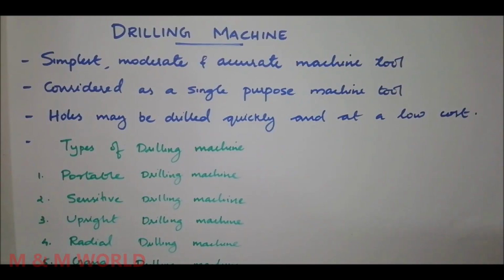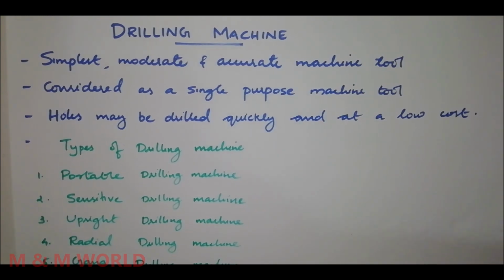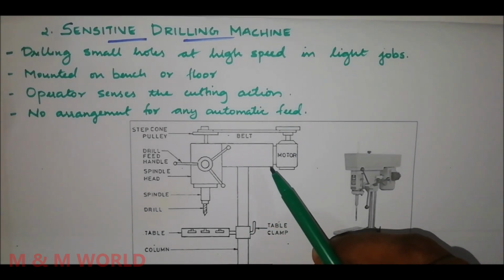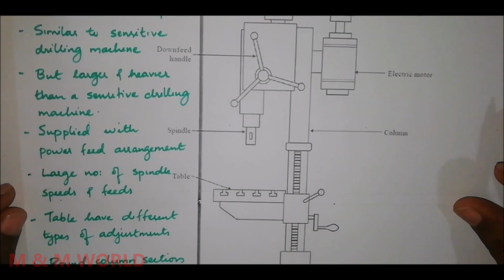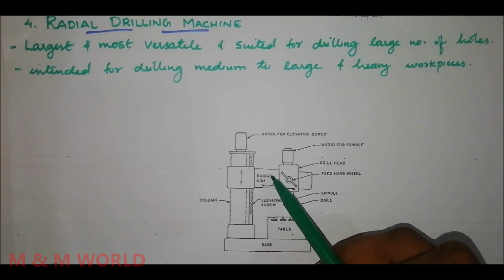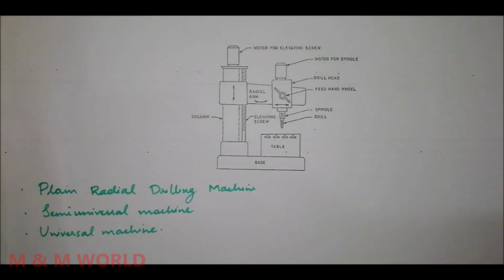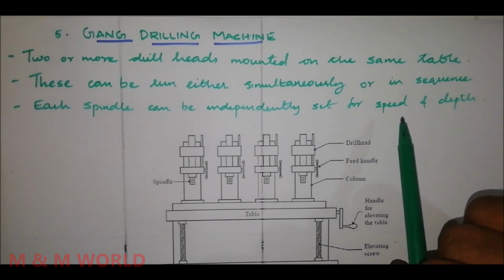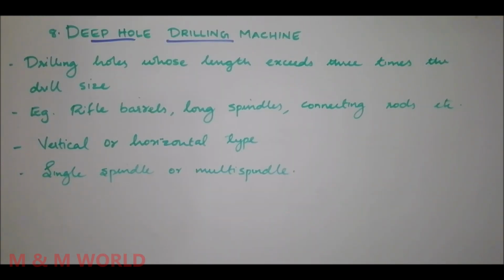DRILLING MACHINE- TYPES_ MTDM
BASED ON KTU SYLLABUS
ME 303: MACHINE TOOLS & DIGITAL MANUFACTURING